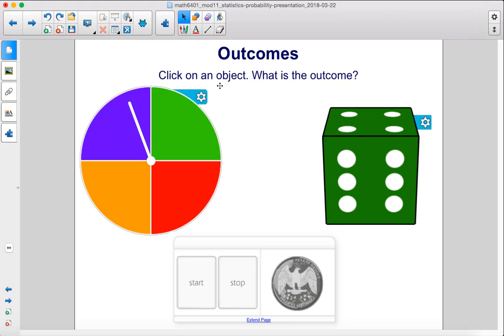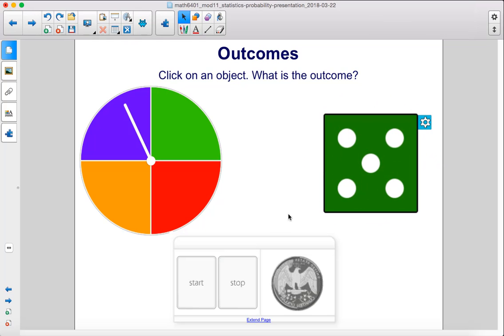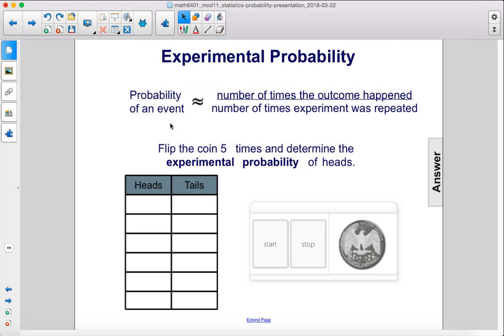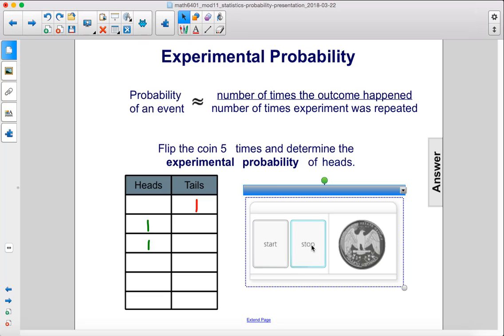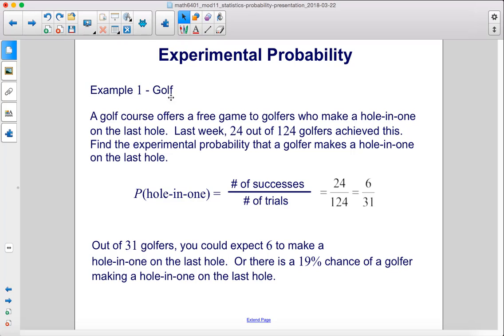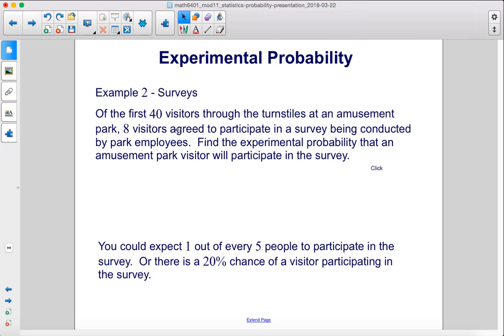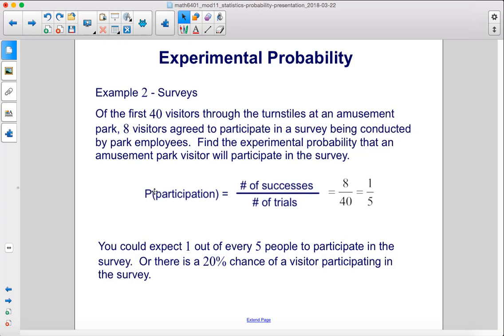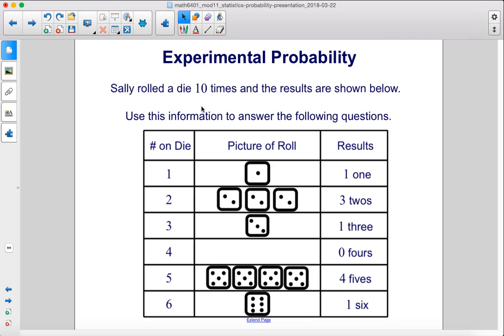Exp and Theoretical Prob